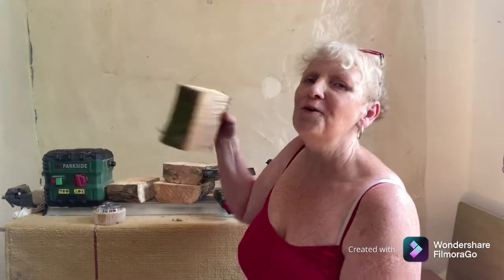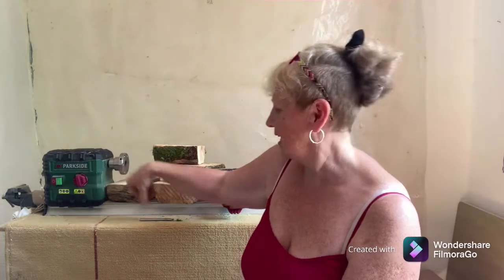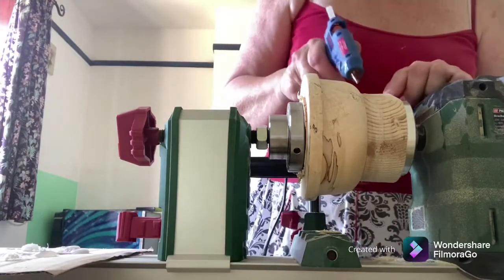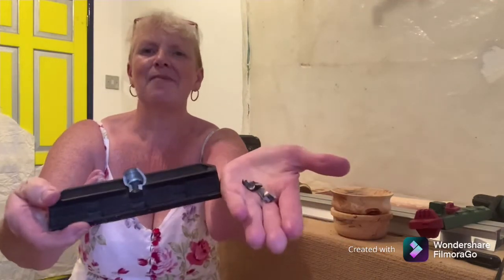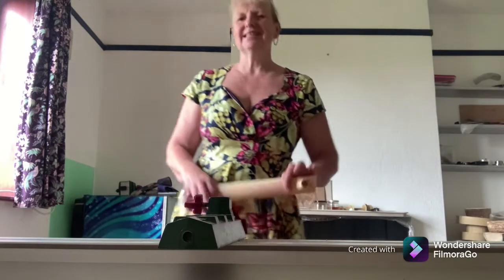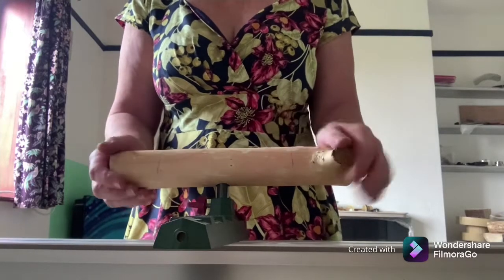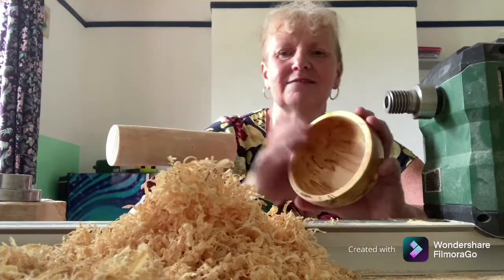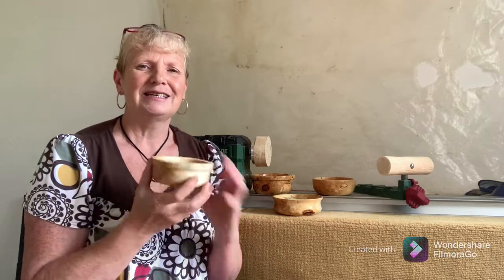New parts, four bowls and a wooden tool rest. 🪵 Woodturning 8